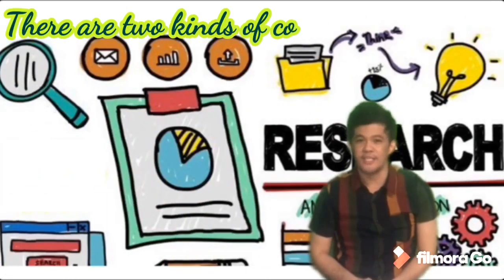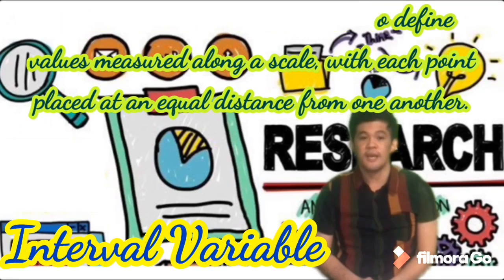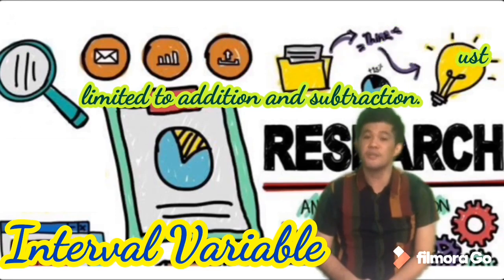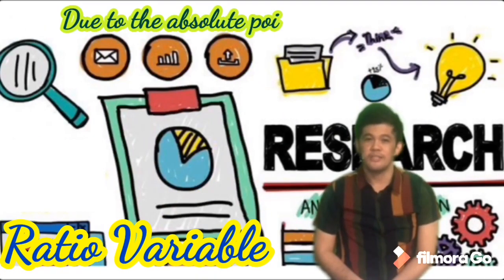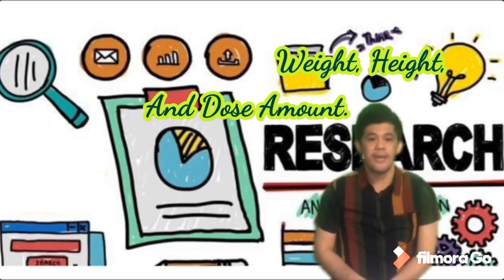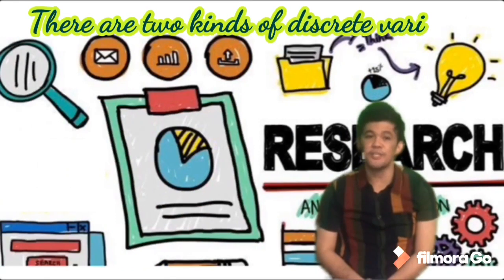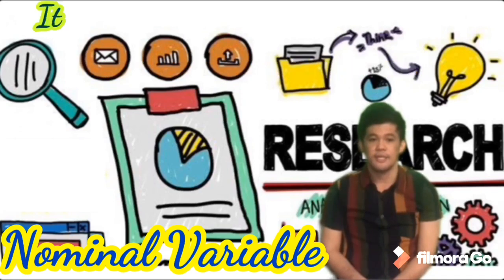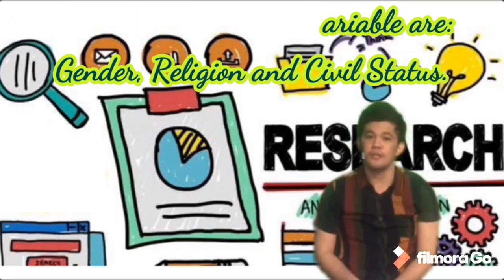Types of Variables | Research Time | Sir Ian and Nicole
Discussion about the different types of variables